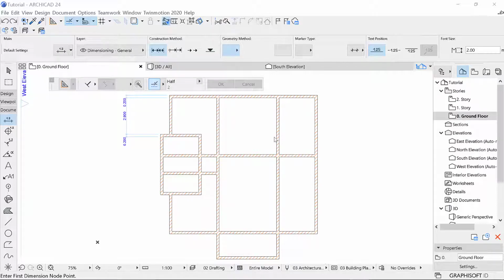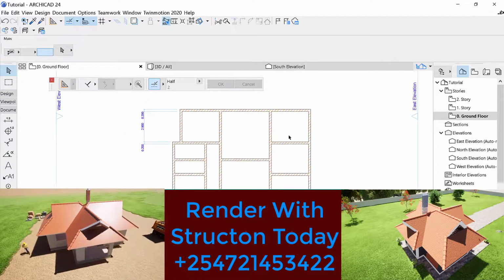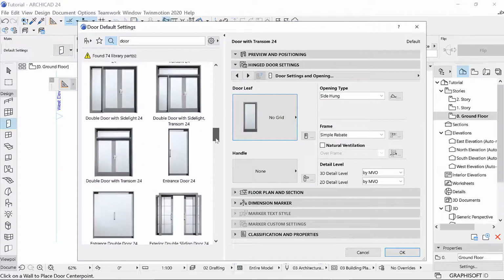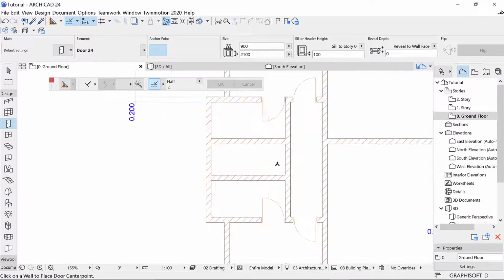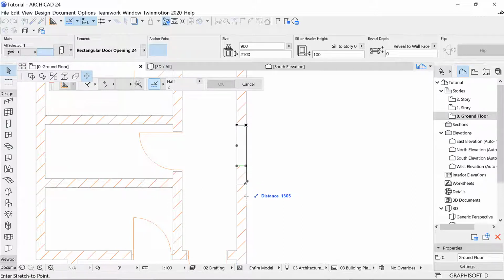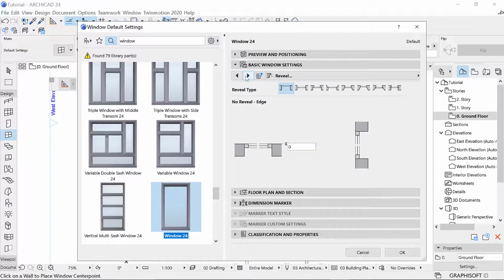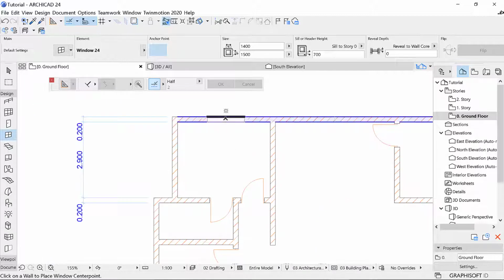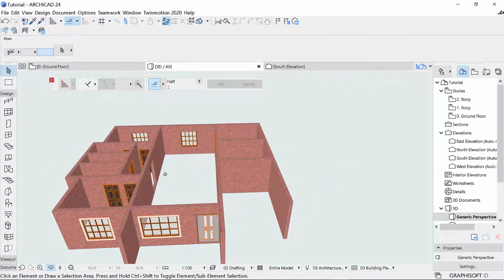ArchiCAD for Beginners How to Draw a Storey Building Doors and Windows Part 3